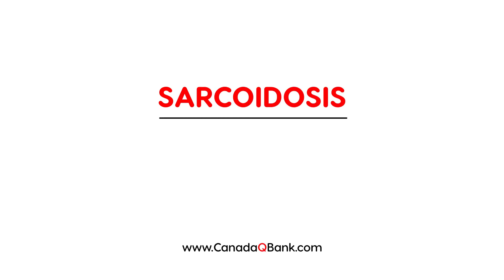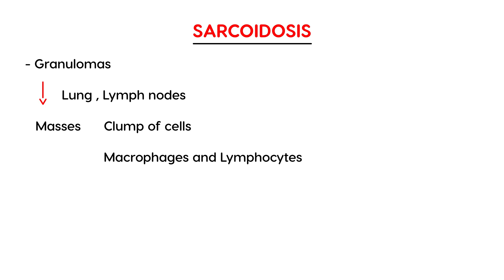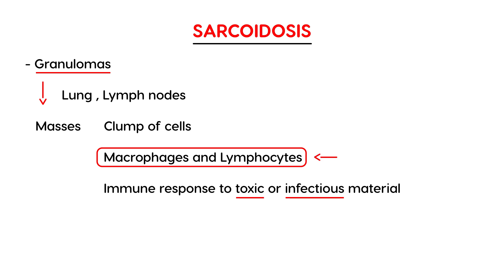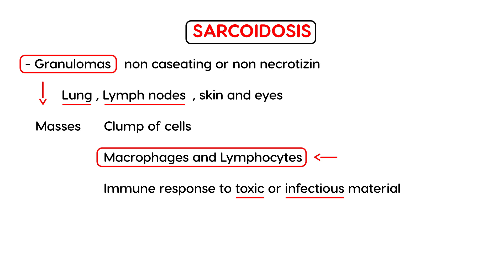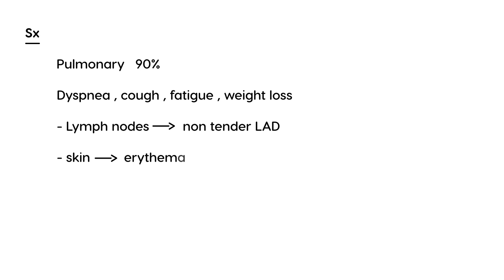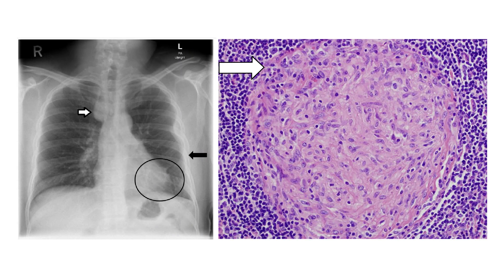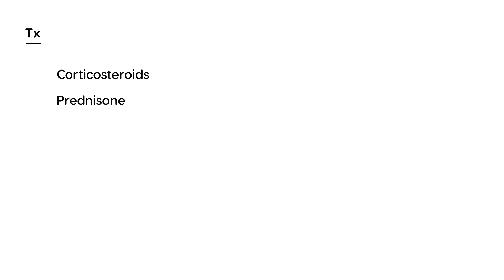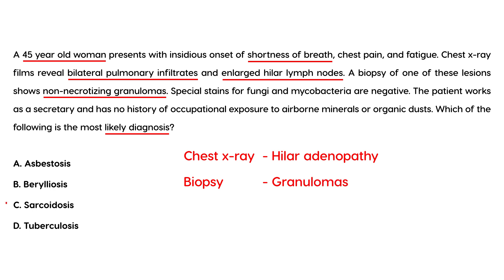Sarcoidosis: Symptoms, Diagnosis & Treatment | CanadaQBank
Sarcoidosis is a complex inflammatory disease that can affect multiple organs, particularly the lungs and lymph nodes. In this high-yield medical video, we break down the key aspects of Sarcoidosis—its clinical presentation, diagnostic methods, treatment options, and management strategies.

What You’ll Learn in This Video:

What is Sarcoidosis? – Pathophysiology, organ involvement, and granuloma formation
Common Symptoms – Fatigue, shortness of breath, persistent cough, and skin rashes
Diagnosis – Chest X-ray, biopsy of affected tissue, and elevated serum angiotensin-converting enzyme (ACE) levels
Treatment Options – Corticosteroids, immunosuppressive drugs, and symptom management
Prognosis & Long-Term Management – Monitoring for disease progression and organ damage
Clinical Vignettes – Real-world cases to test your clinical reasoning
Perfect for medical students, healthcare professionals, and exam takers preparing for USMLE, MCCQE, NCLEX, and other medical exams!

Stay updated with high-yield medical content, exam prep tips, and clinical cases from CanadaQBank. Your support helps us create free resources for medical students and professionals worldwide.